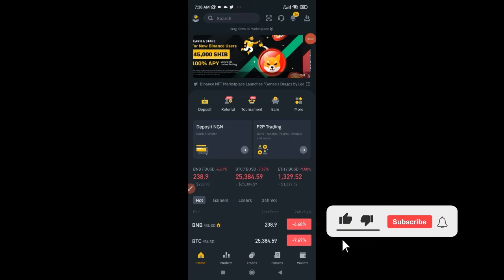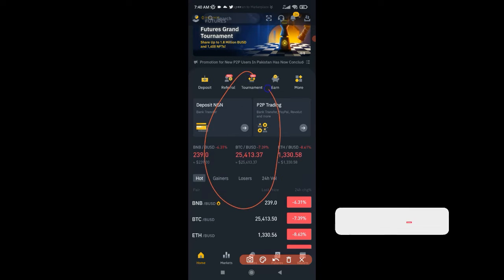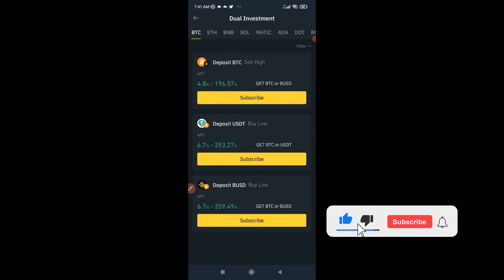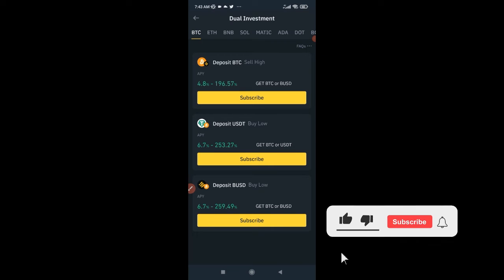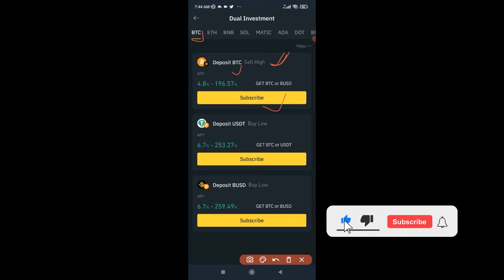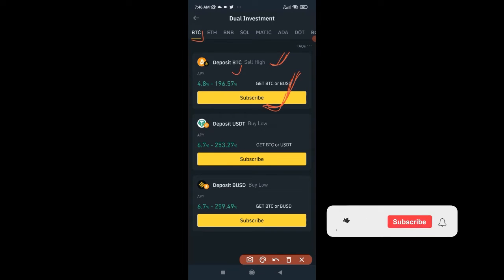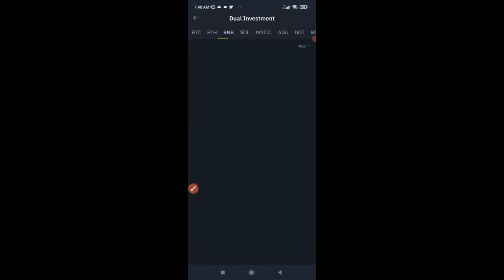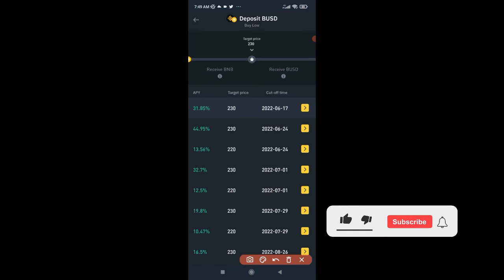BINACE DUAL INVESTMENT - HOW TO BUY LOW AND SELL HIGH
In this video I share with you how to participate in Binance Dual Investment and make money from it passively.

00:00 Intro
01:21 How to switch from Binance lit mode to Binance pro mode on the Binance app
02:07 How to access dual investment on Binance app
03:10 How to earn free BUSD participating on Binance dual investment
03:23 What is Dual Investment
05:23 Types of crypto on Binance dual investment program
06:20 Dual Investment vs Spot Limit Orders
09:15 How to use Biance dual investment on the Binance app
12:05 Binance dual investment quiz
14:11 Binance dual investment explained step by step
15:20 Dual investment interest calculation
17:45 How to qualify to earn free BUSD with Binance dual investment
19:11 NEW: Dual Investment Beginner Mode
22:05 Binance dual investment desktop flow
23:26 Conclusion

1. BINANCE➤➤ Referal Code 20539573

✅✅BITCOIN👉 1KuFN1644uXvHECLR7UV3X2RgYfrR8woR1
✅✅Ethereum👉 0x139c05ba1bD30D79e964f9F160f681b79C1bD0f1